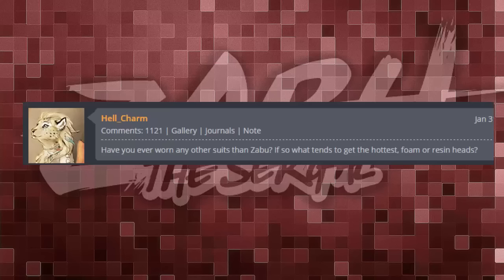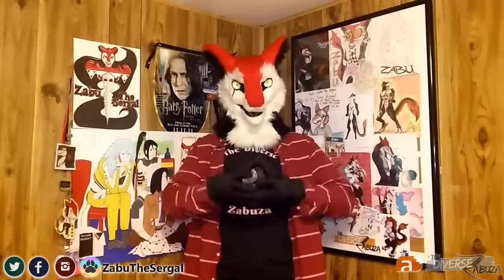Foam Heads Vs. Resin Heads | A Sergal's Thoughts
Highly debatable!!

My Adoptable Sale!!

Make sure you send it to either ZabuTheSergal or TheDiverseZabuza. )